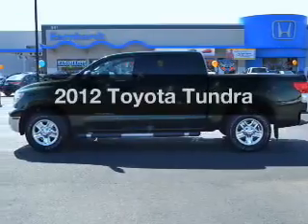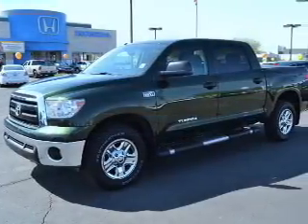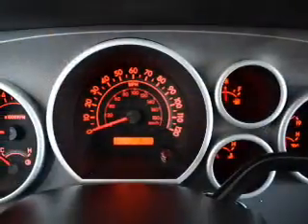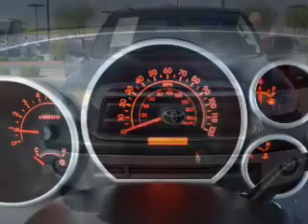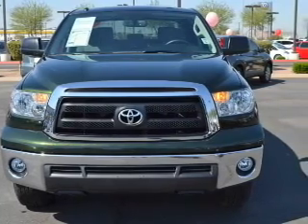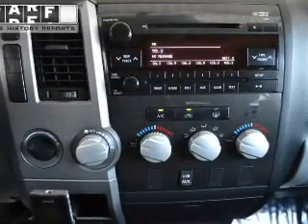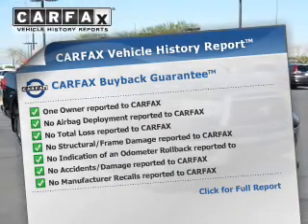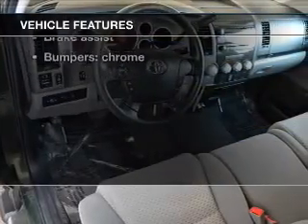2012 Toyota Tundra - AVONDALE AZ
Year: 2012
Make: Toyota
Model: Tundra
Trim:
Engine: 5.7 liter 8 cylinder
Transmission: 6-Speed Automatic
Color: Green
Mileage: 27837
Address: